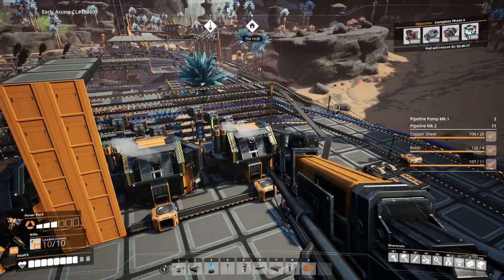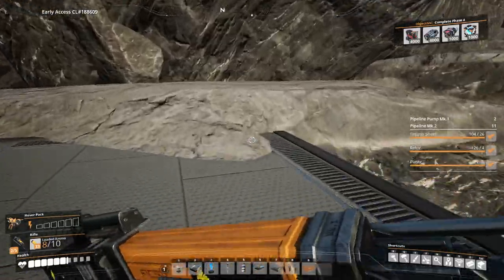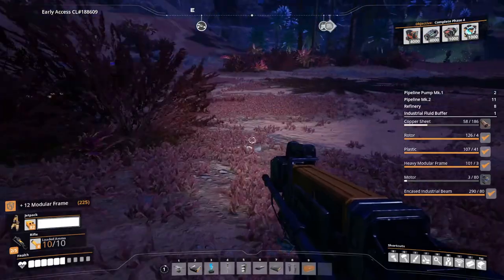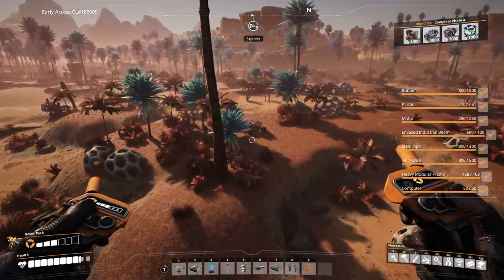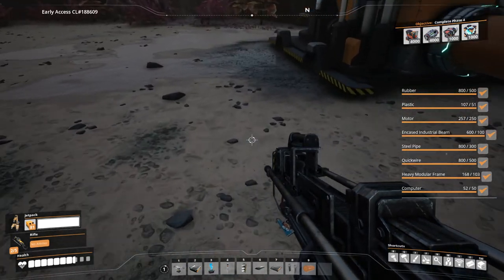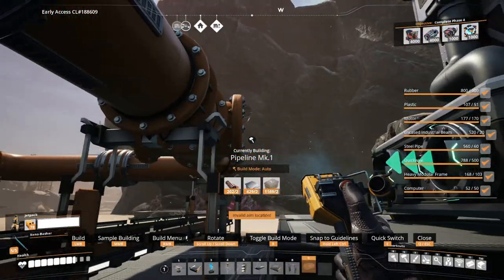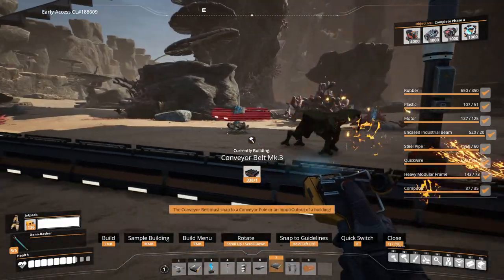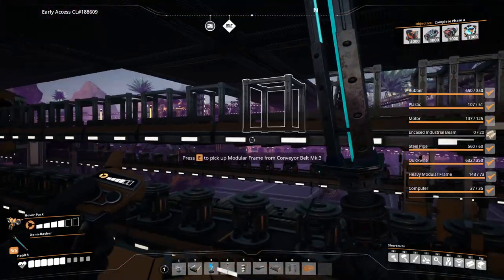Satisfactory - Lets Play - Part 66